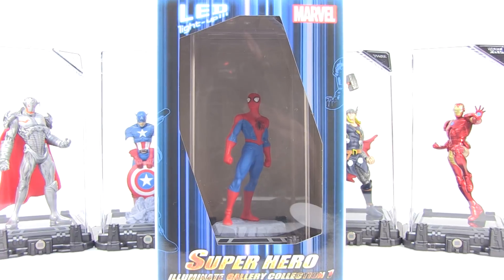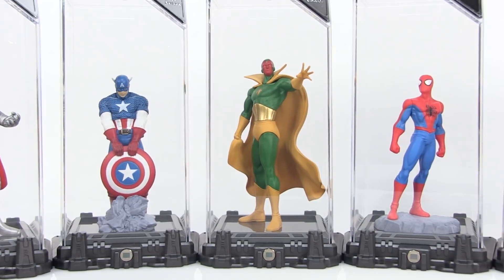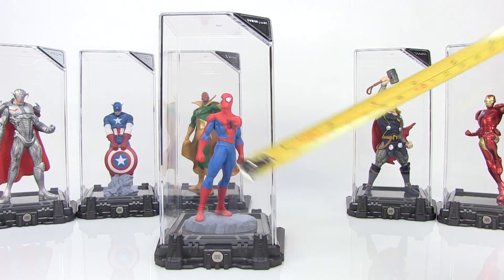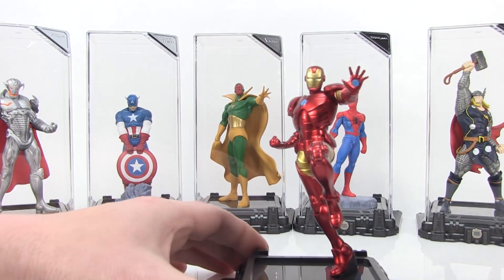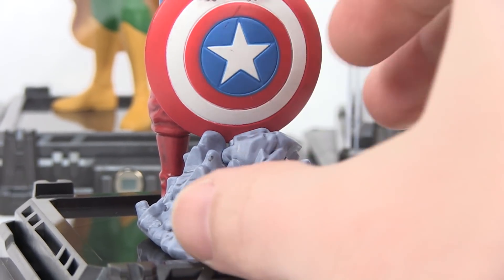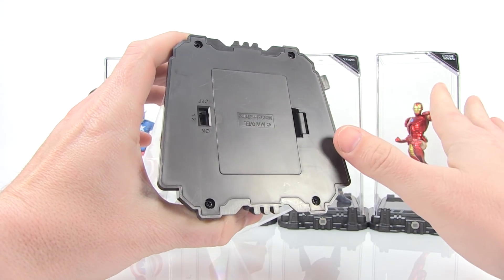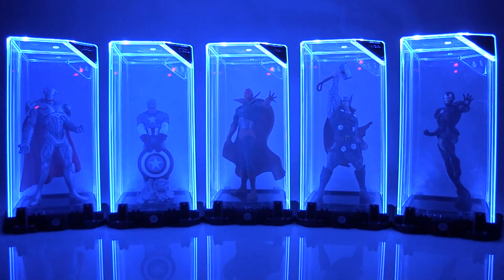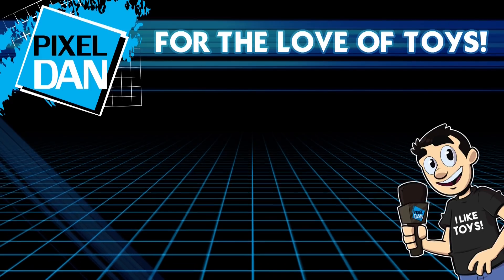Marvel Super Hero Illuminate Gallery Collection Figures Video Review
Join Pixel Dan for a look at the new Marvel Super Hero Illuminate Gallery Collection!